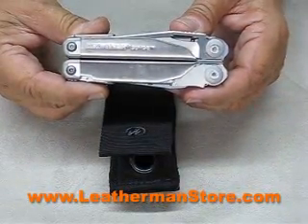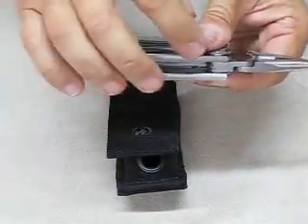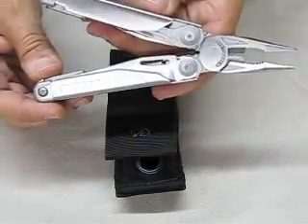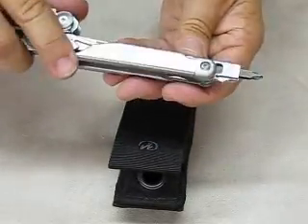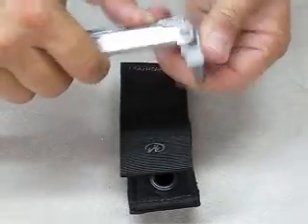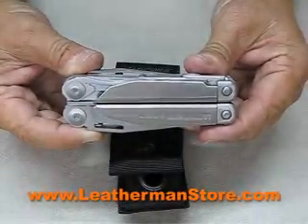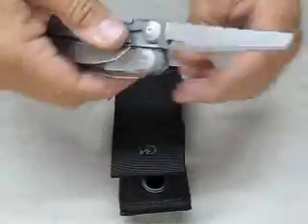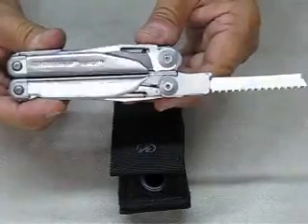Leatherman Surge Review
The Leatherman Surge is Leatherman's large multi tool.  The surge is ultra heavy duty with many features including knife blades, large and small bit drivers, saw blade and much more.